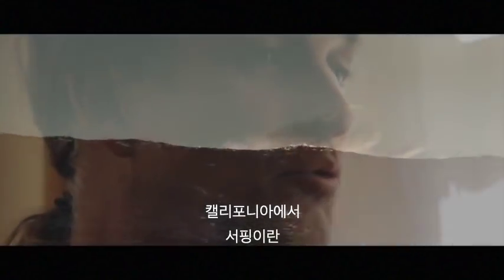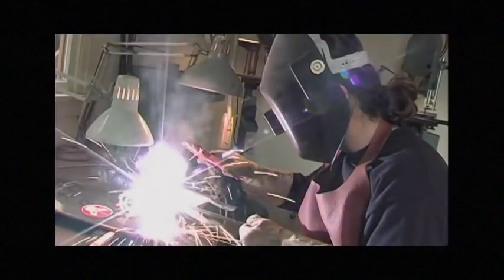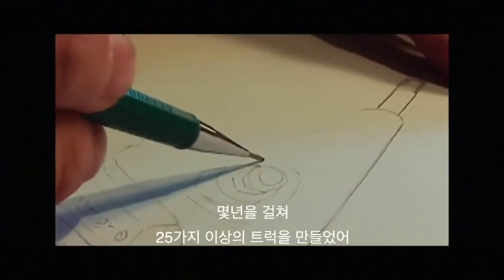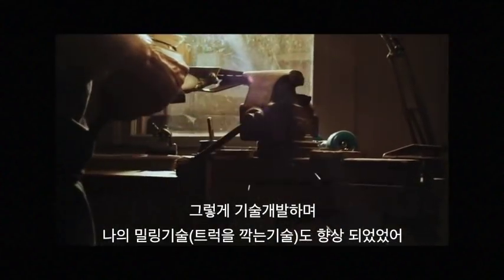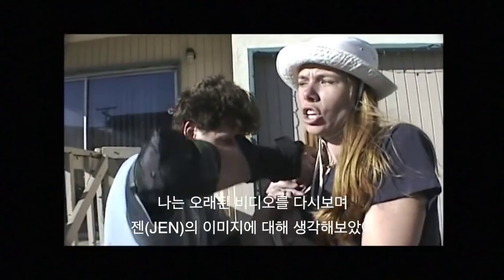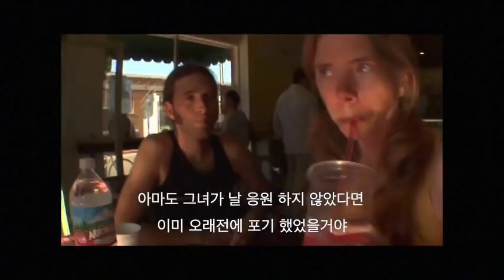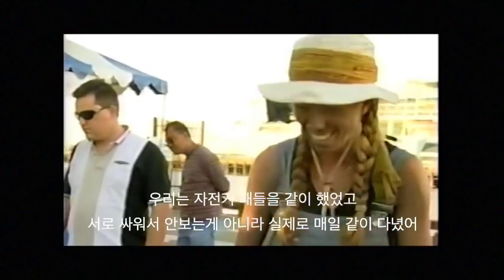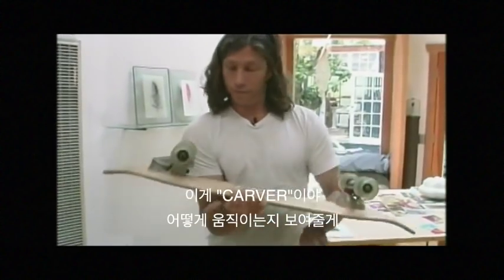카버스케이트보드의 역사다큐멘터리 21years of movement[카버다큐]자막포함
1996년에 탄생된 카버스케이트보드에 대한 역사를 재풀이한 다큐멘터리
카버다큐